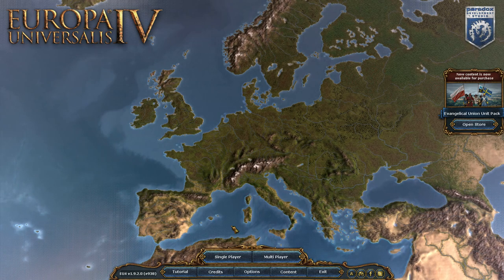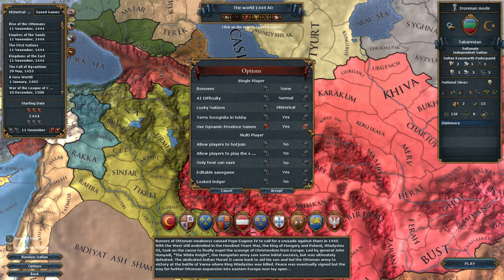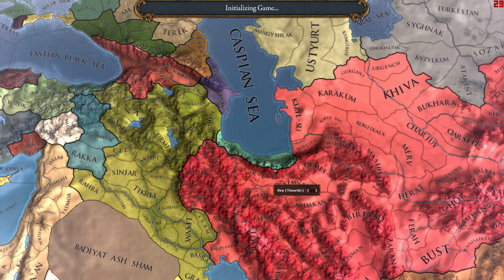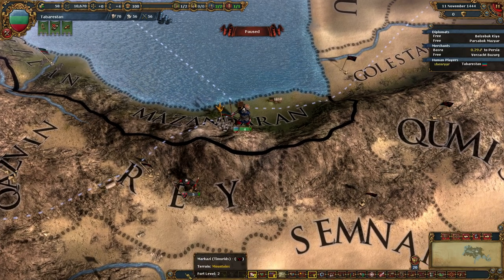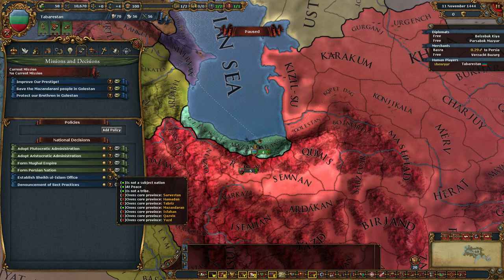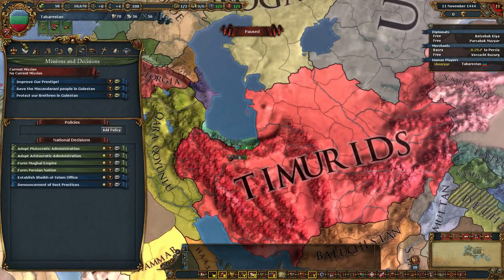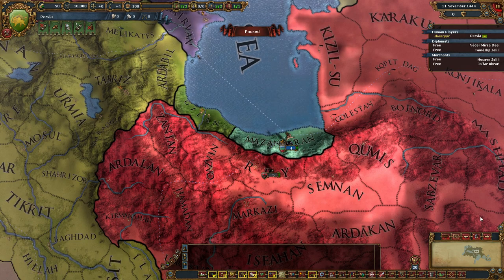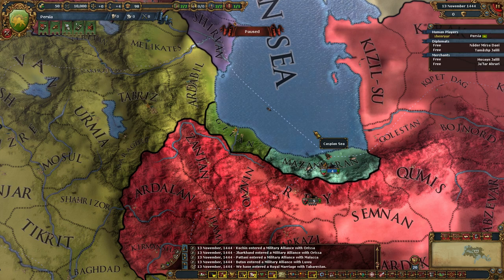Shahanshah [1] Tabarestan Can Into Persia Achievement Ironman EU4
Welcome to Shenryyr2 plays Tabarestan on Ironman in Art of War for Europa Universalis 4.  This playthrough is to get an achievement called Shahanshah.  It doesn't show the popup because I have disable steam's in-game overlay but it did work!